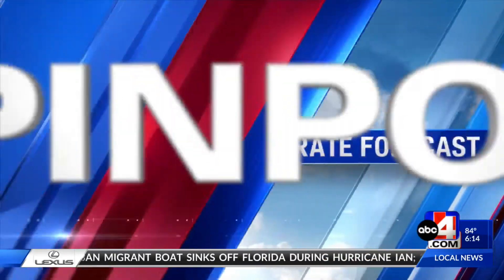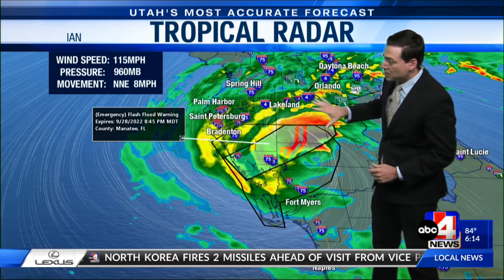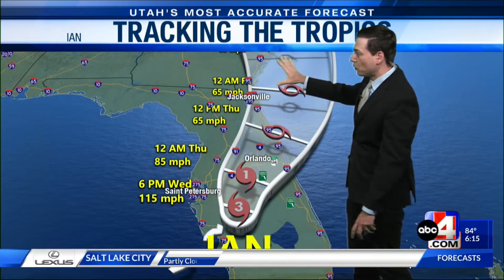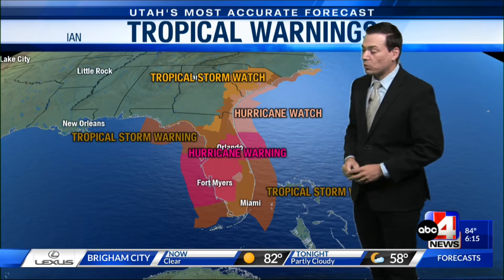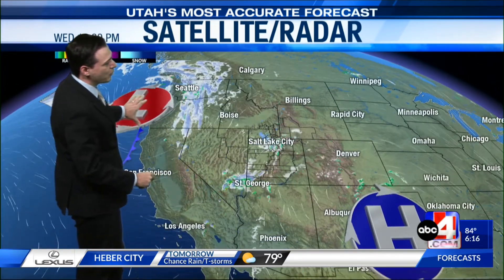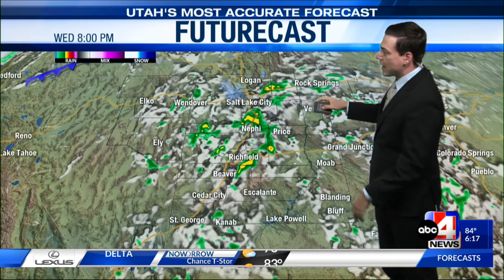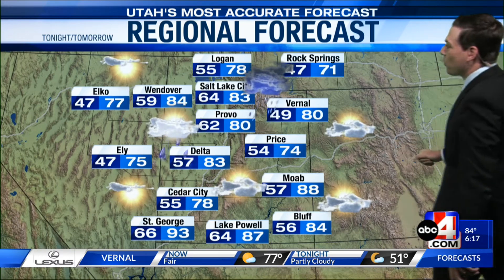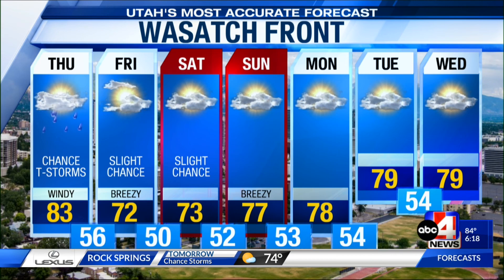Utah's Most Accurate Forecast with Meteorologist Thomas Geboy